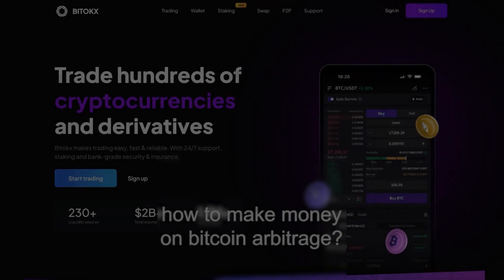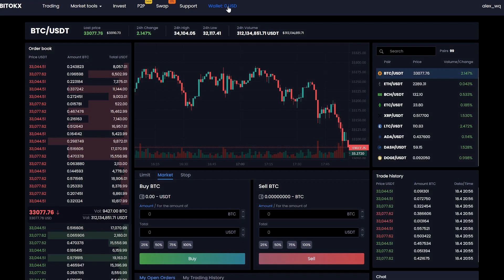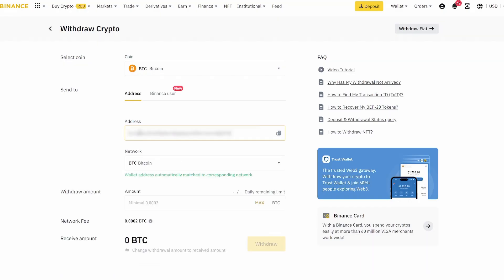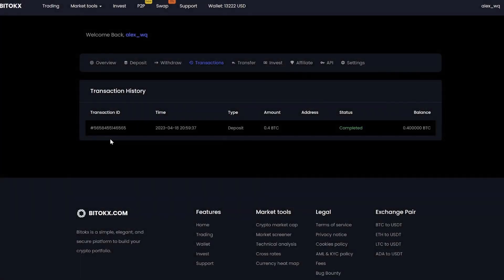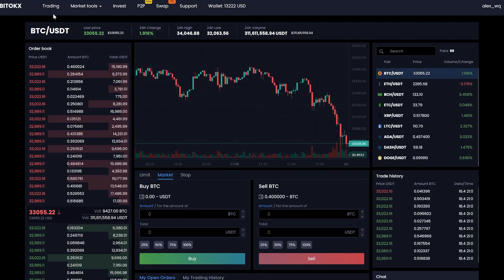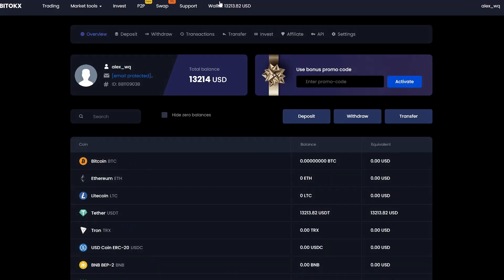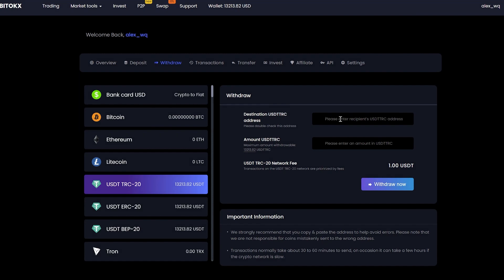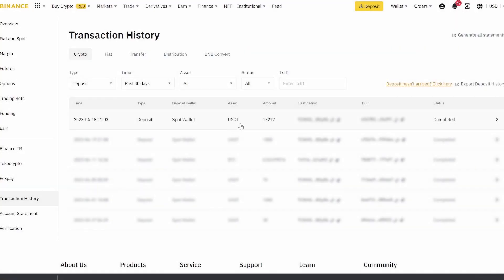CRYPTO | HOW TO EARN ON CRYPTO ARBITRAGE | BTC ARBITRAGE STARTEGY | BINANCE + BITOKX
Bitcoin arbitrage is the process of buying and selling cryptocurrencies on different exchanges to profit from price differences. For example, if a bitcoin is worth $10,000 on exchange A and $10,100 on exchange B, you can buy bitcoin on exchange A and sell it on exchange B for a profit of $100.